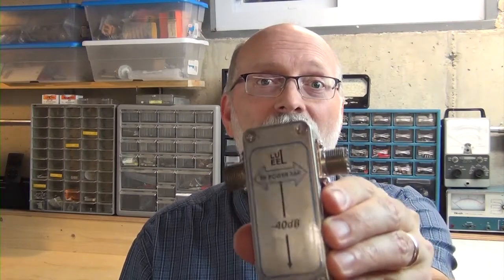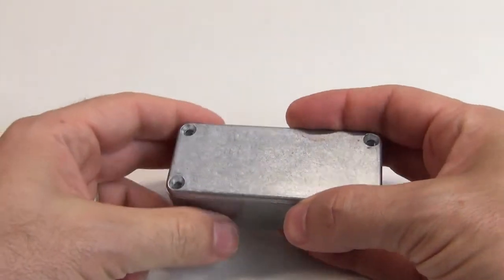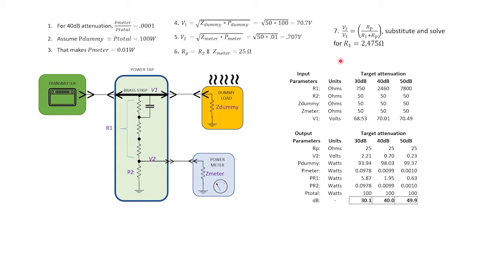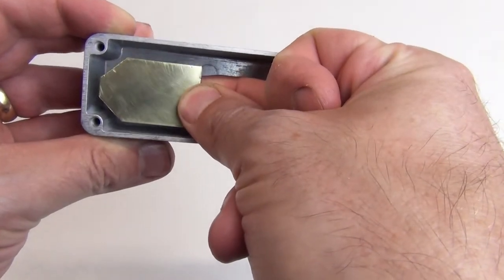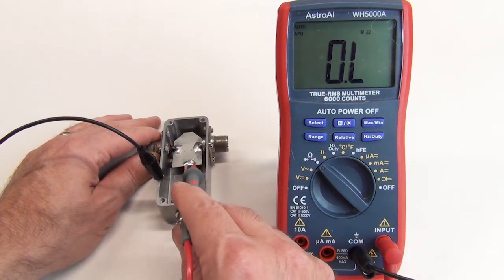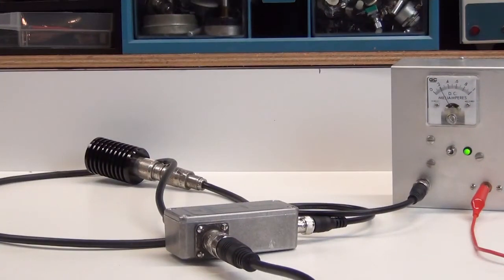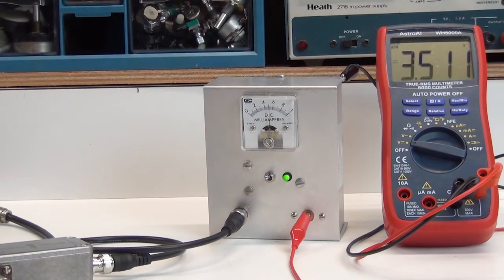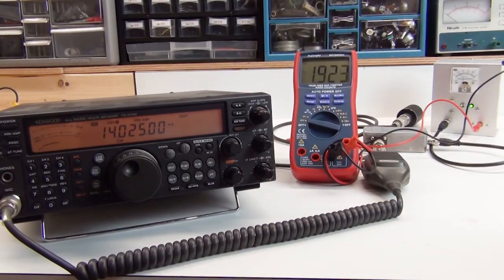How to Build an RF Power Tap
This video covers the operation and design of an RF power tap.  I demonstrate how easy it is to build one and show it working with an Amateur radio transmitter.

The design referenced comes from the QST magazine article “Simple RF-Power Measurement”, June 2001.